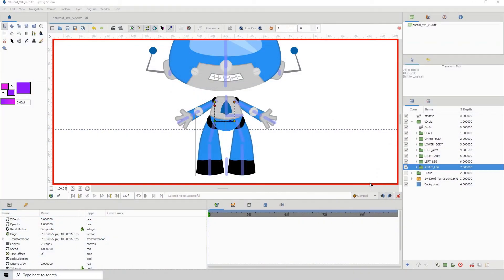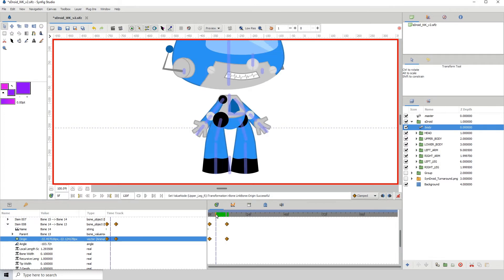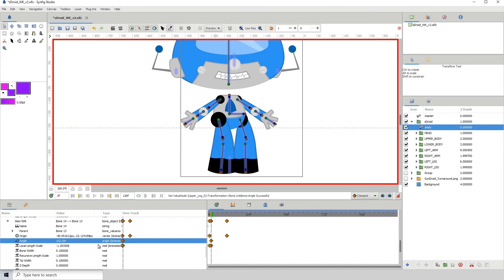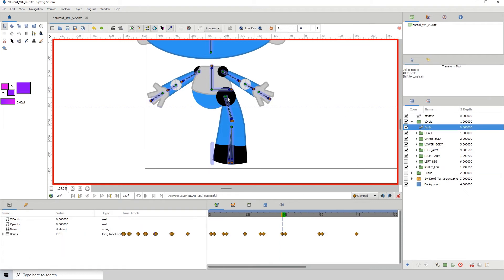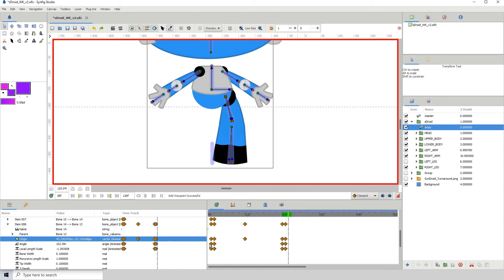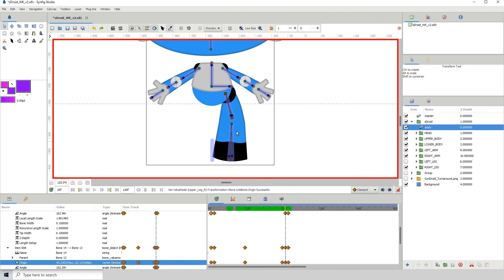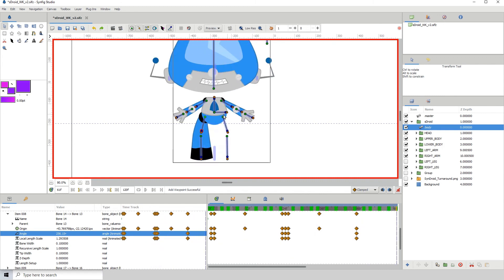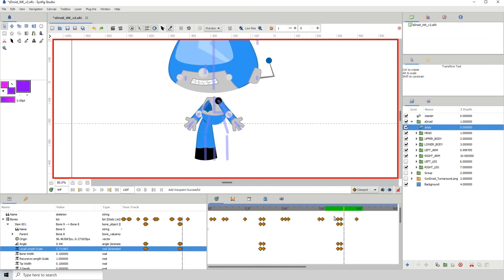Synfig for beginners: 59 - Creating a Rigged character Turnaround (PART 9)